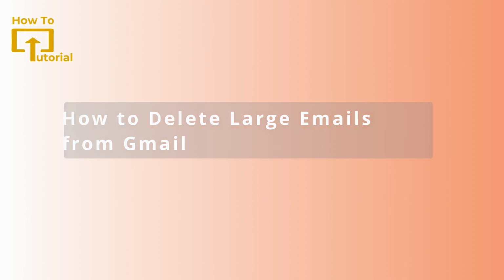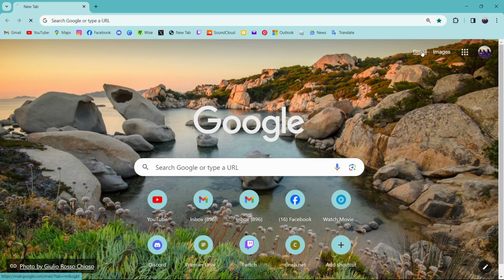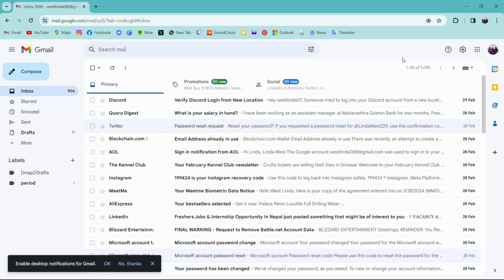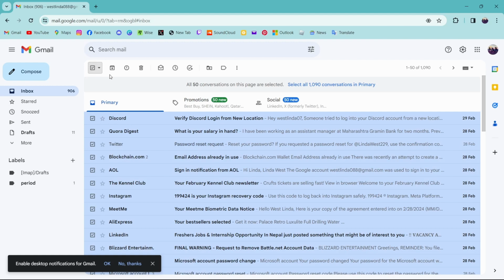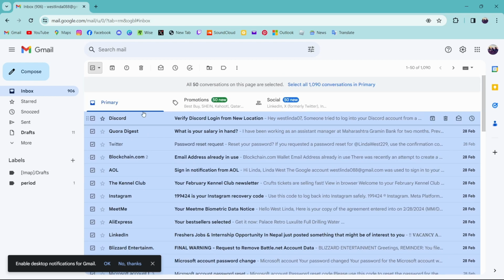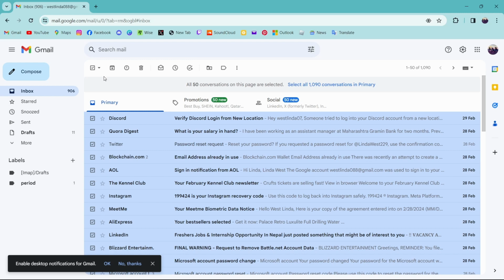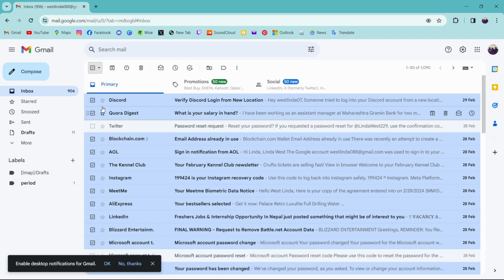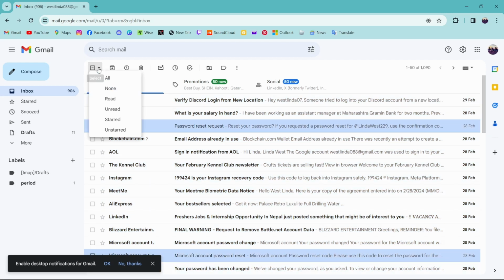How to Delete Large Emails from Gmail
Learn, How to Delete Large Emails from Gmail
this video guides you through an easy step-by-step process to Delete Large Emails from Gmail

© Login Helps